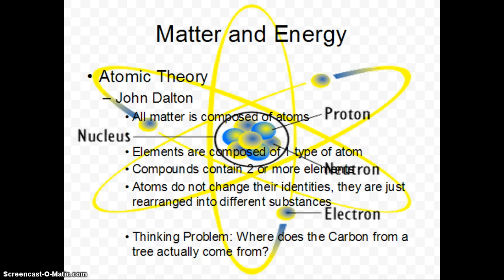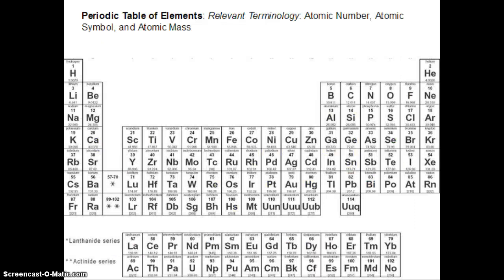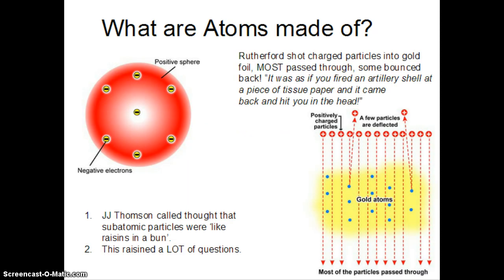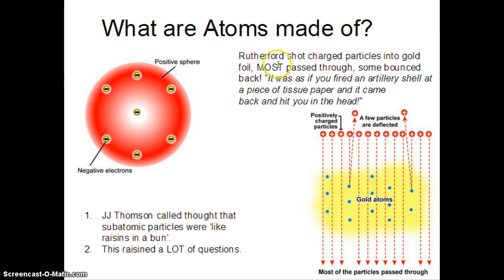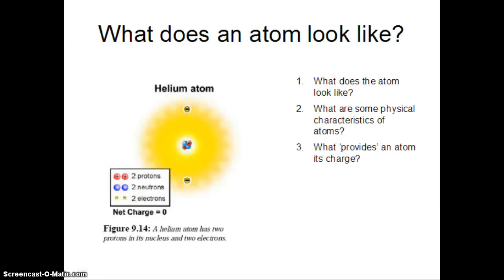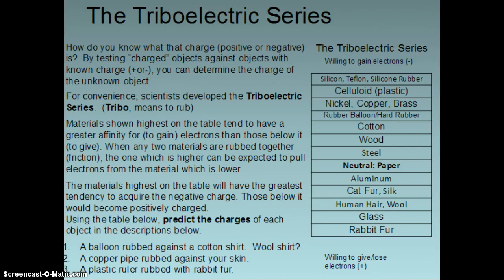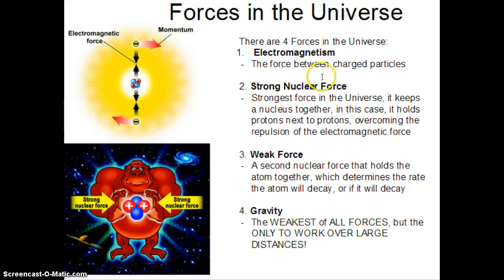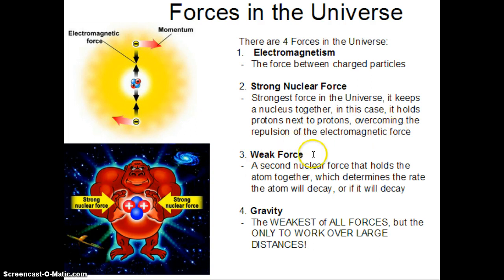Electrostatics 1 - Atoms and Atomic Structure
Atomic Structure - Atoms